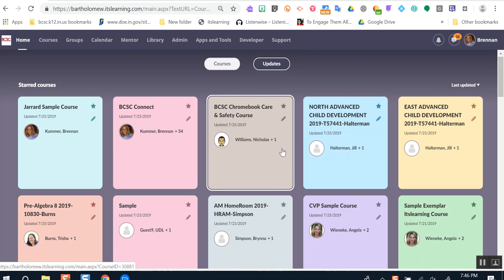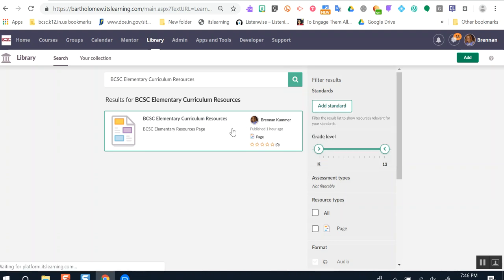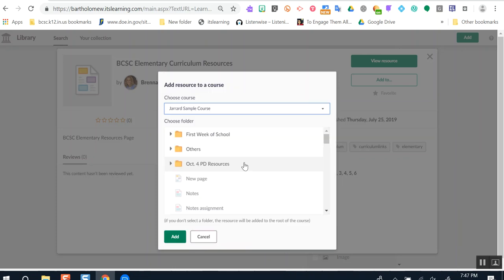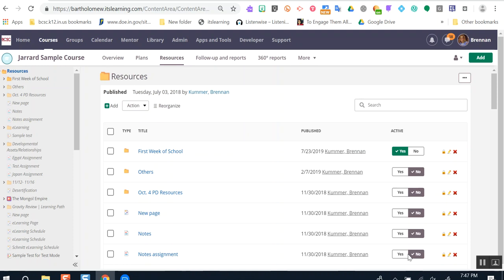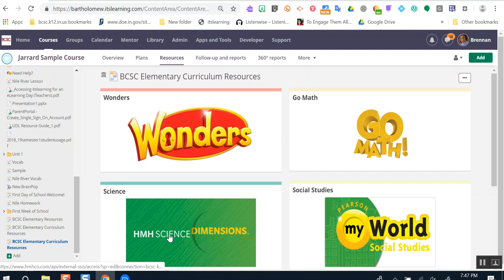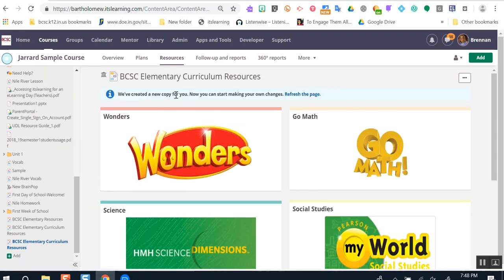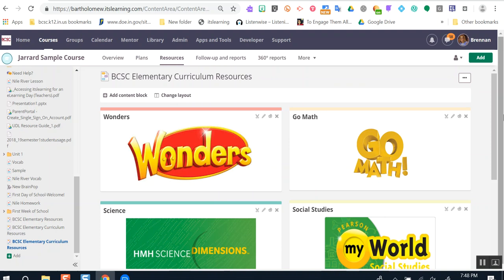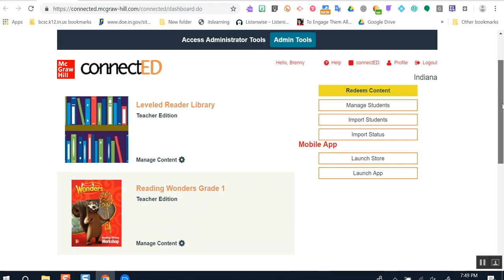How to Add Elementary Curriculum Resources page to Itslearning Course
Tutorial video to add the resources page with all curriculum links preloaded into your itslearning course